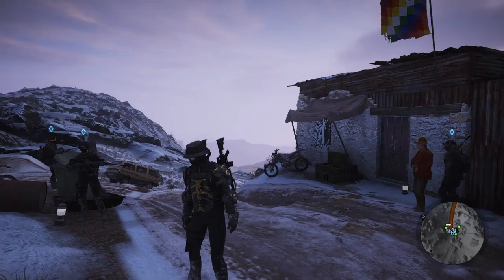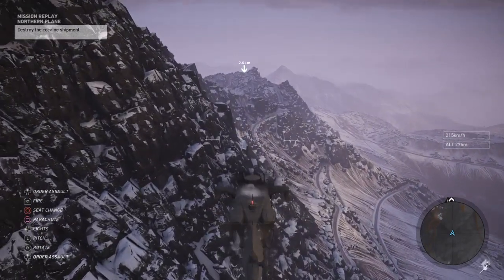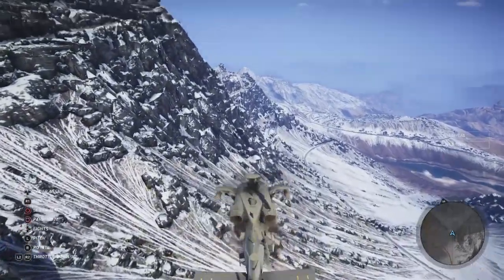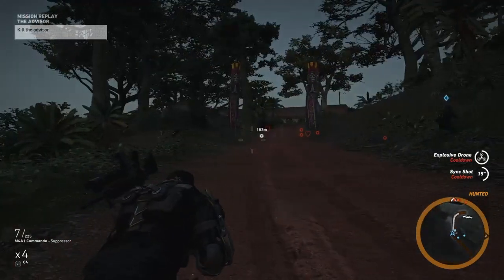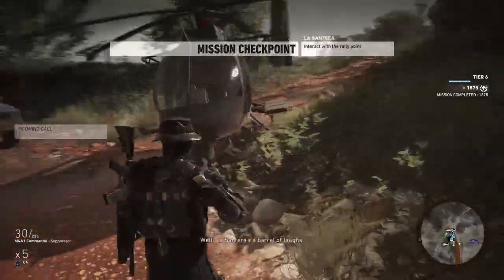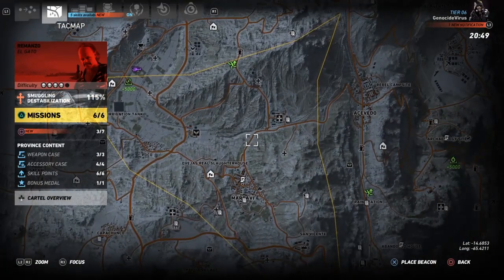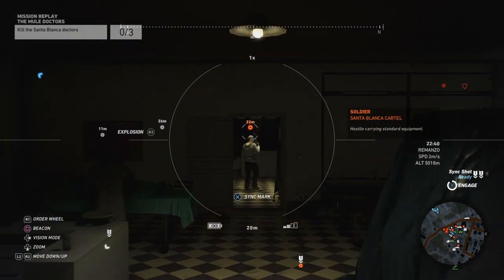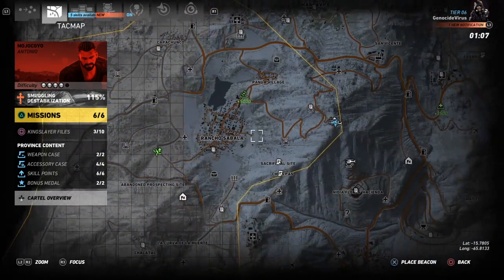Tom Clancy's Wildlands: Tier 1 Very Quick And Easy 80,000 XP [With Missile Launching Helo]